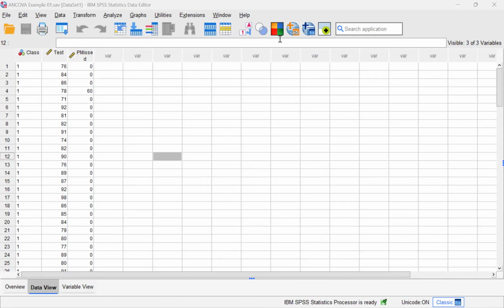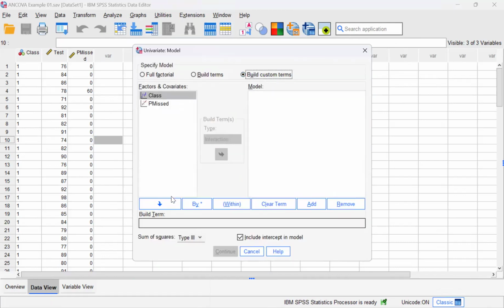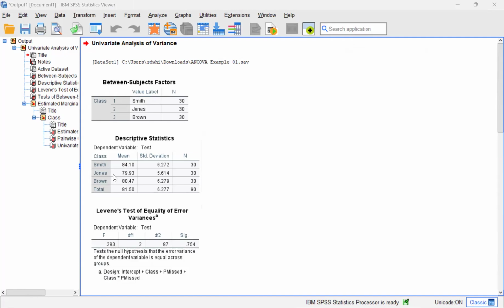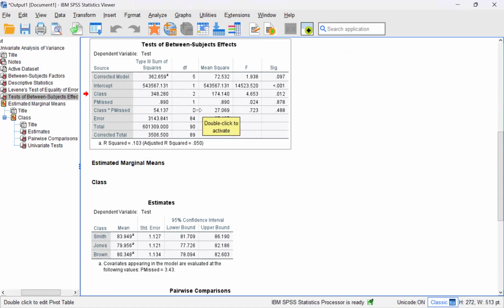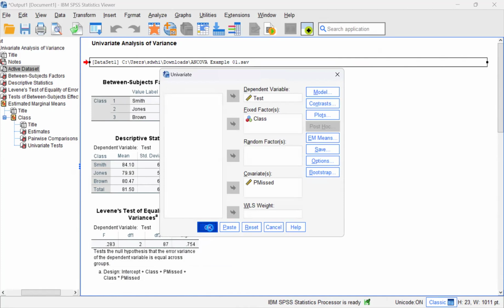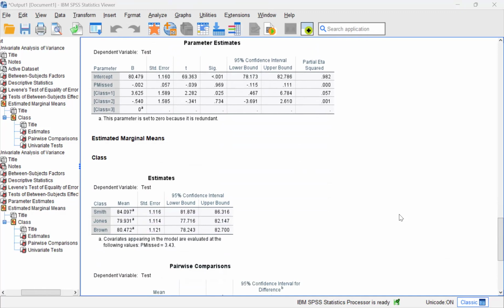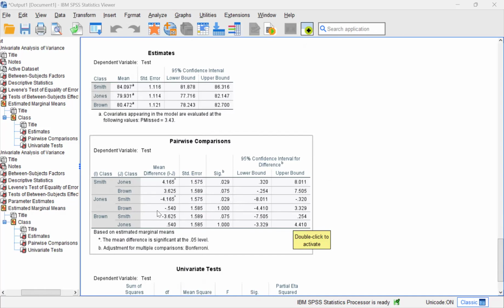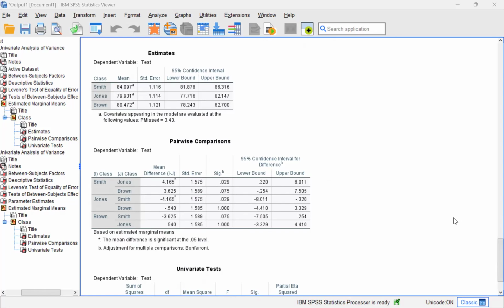ANCOVA _ Sarah White